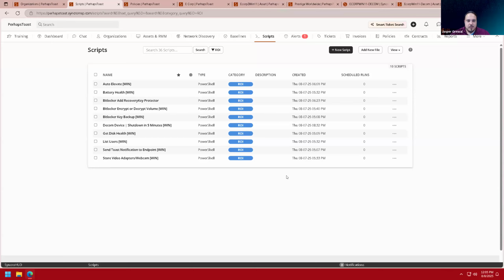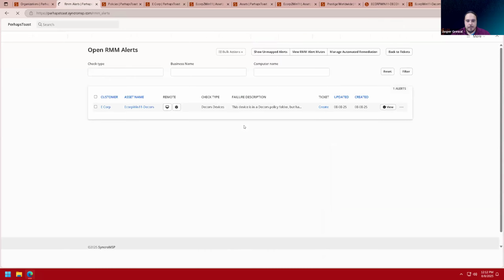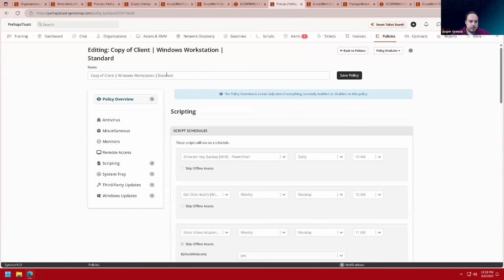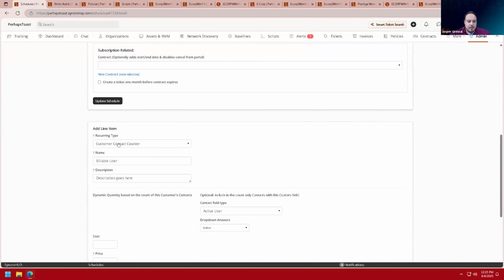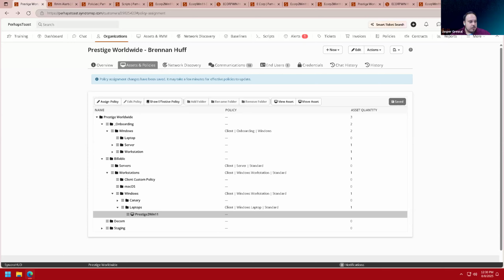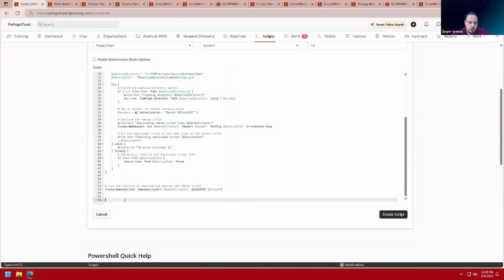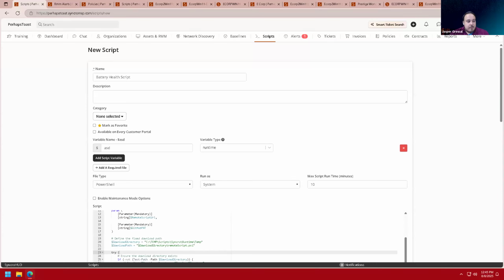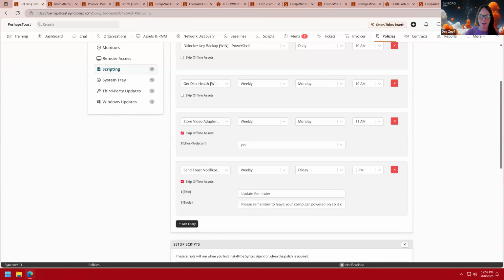Syncro Power Hour: Overlooked Secrets to Smarter Device Management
Think you’ve mastered device management? You might be missing a few game-changing tricks.

In this Syncro Power Hour, Syncro partner Jasper Grewal from ROI Technology shares real-world best practices for structuring policy folders, automating device data collection, and integrating scripts into your workflows for maximum efficiency.

What you’ll gain:
✅ How to structure policy folders for scalability and clarity
✅ Automating device data collection (BitLocker, battery health, and more)
✅ Using scripts to streamline workflows and save time
✅ Real-world tips from a successful Syncro MSP
✅ Live Q&A with Jasper and Syncro experts